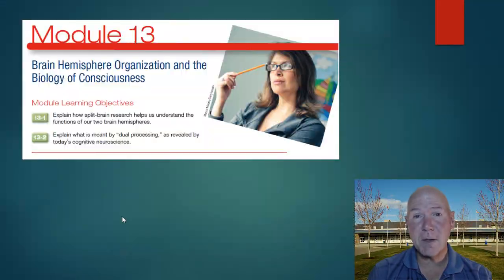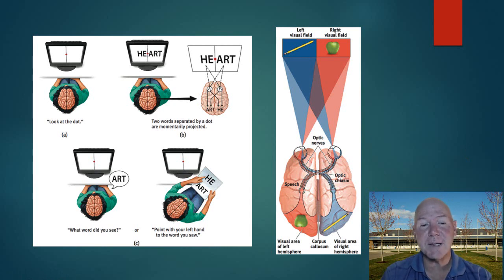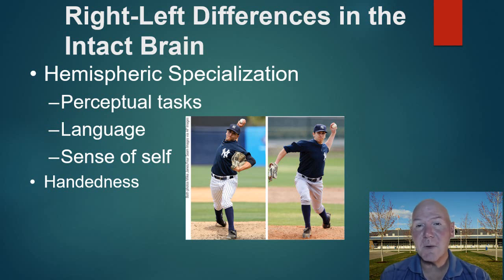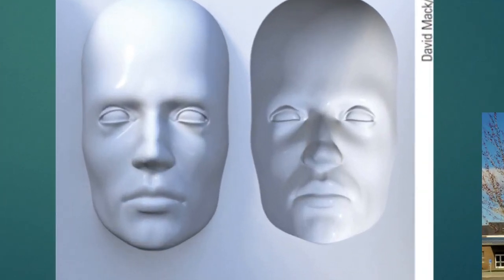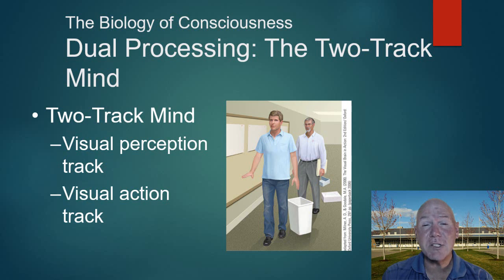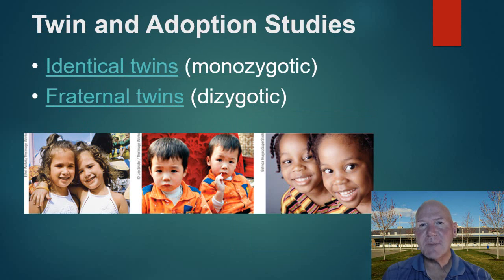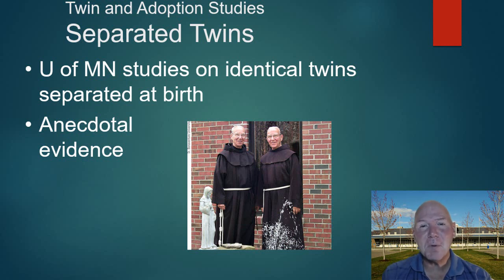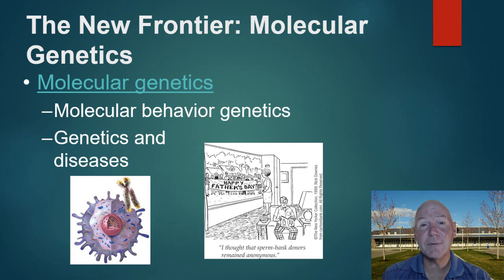AP Psychology Biological Bases of Behaviour Part 4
Fourth part of Biological Bases of Behaviour. Learn about hemispheric preference,split brains, genes and evolutionary psychology.